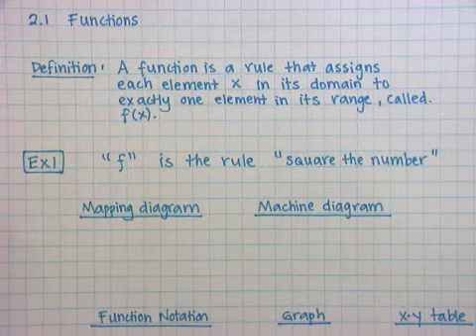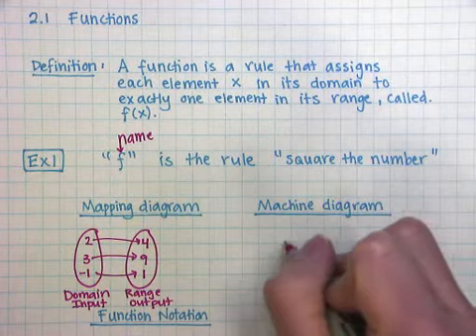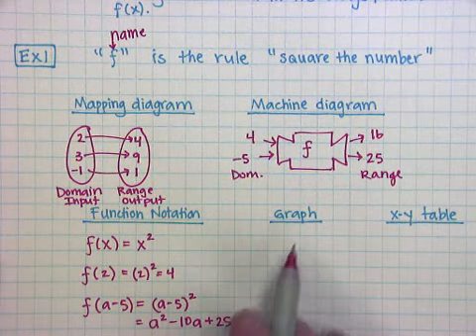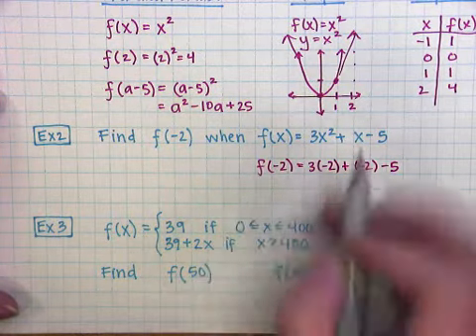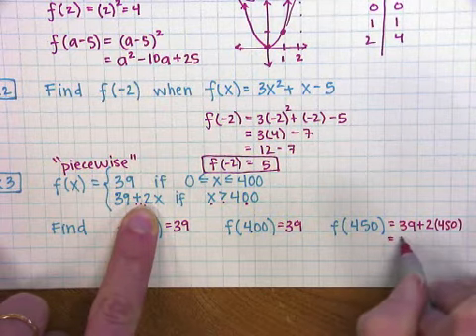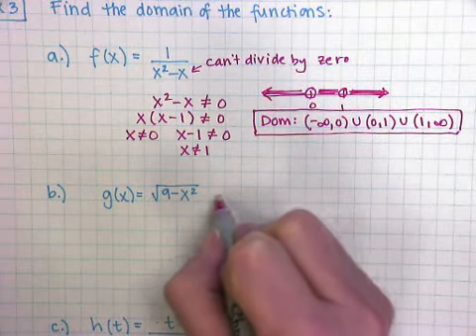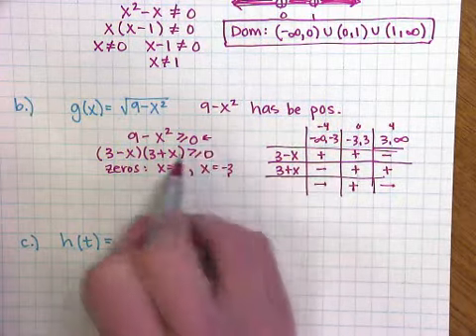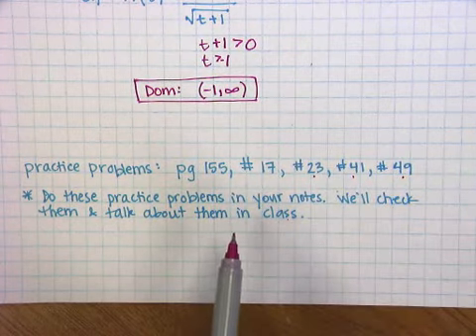2 1 Functions